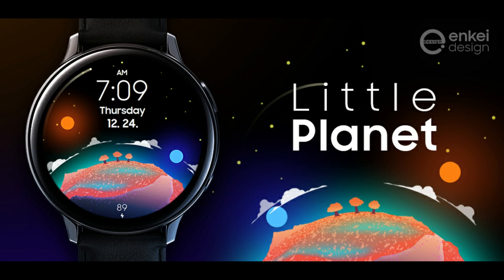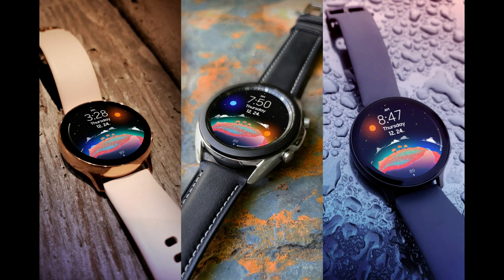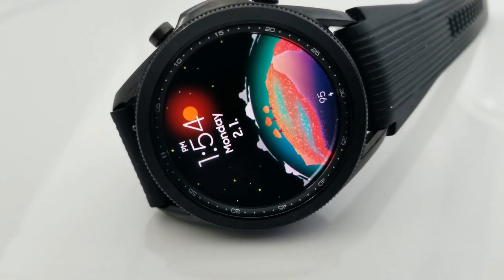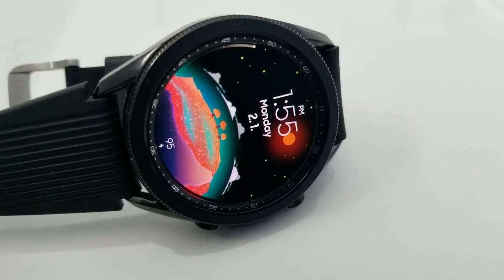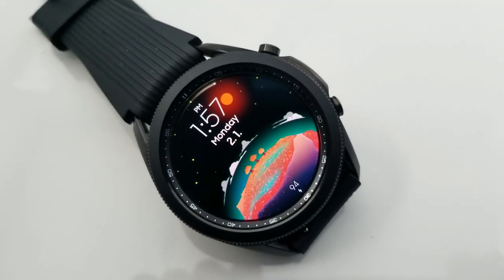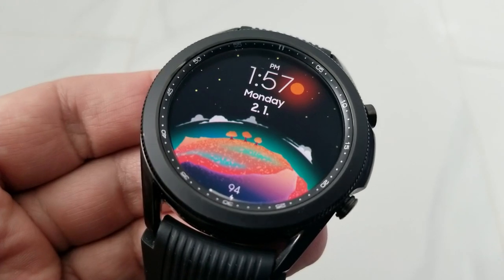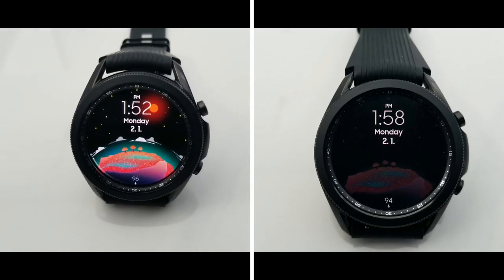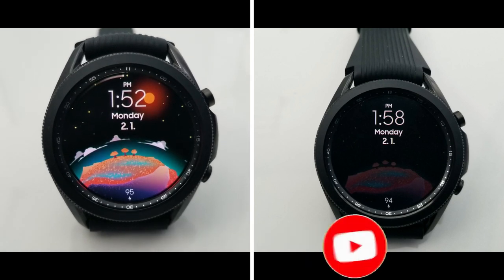Coupon Giveaway! Samsung Galaxy Watch 3 Watch Face by Enkei Design - Jibber Jab Reviews!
45 coupons per country will be given away via our Jibber Jab code generator tool.  This is a fun all digital watch face with some cute animations!  Make sure you watch, like and share the video and subscribe to the channel - also turn on your notifications so you will be alerted when future reviews and giveaways are released!

Samsung Watchfaces
Smartwatch